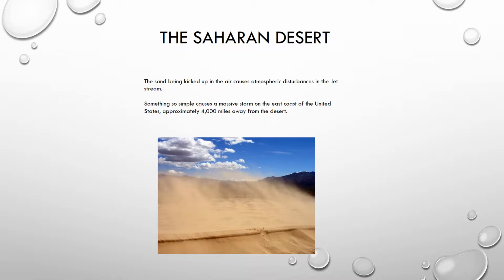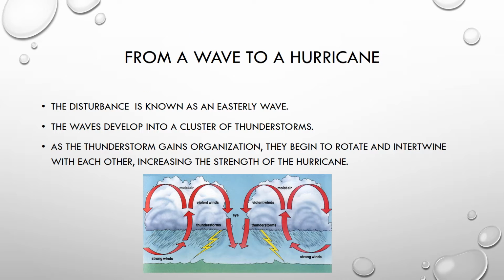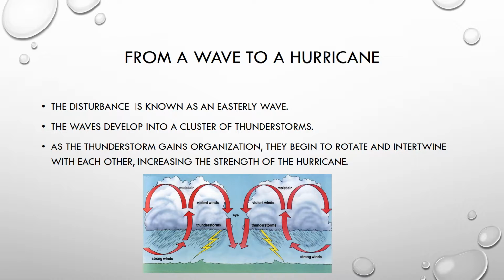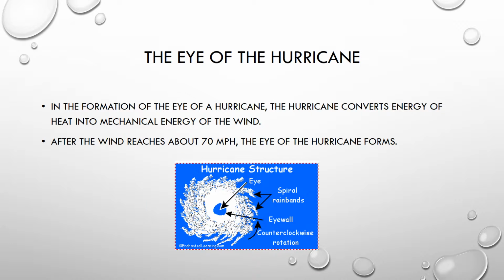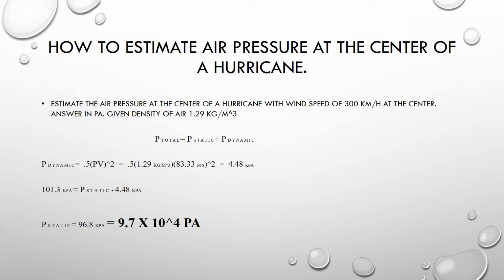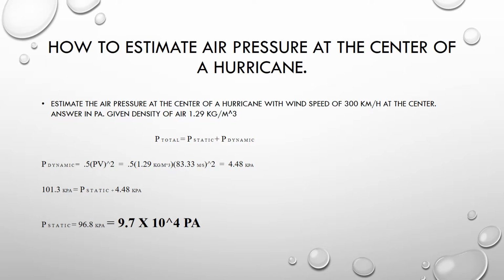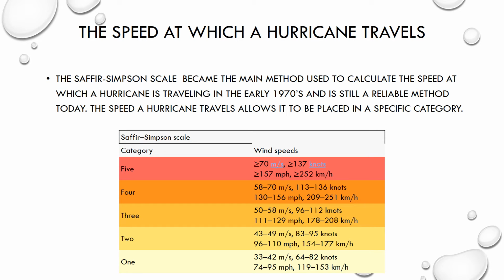Model for how a Hurricane starts